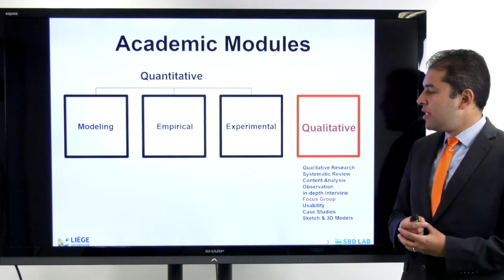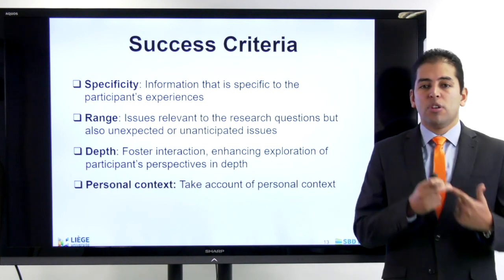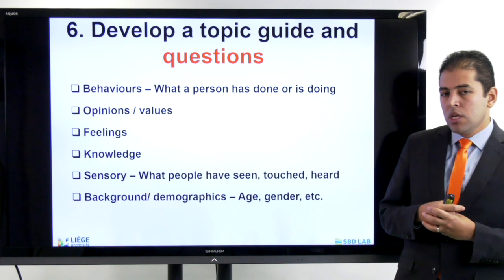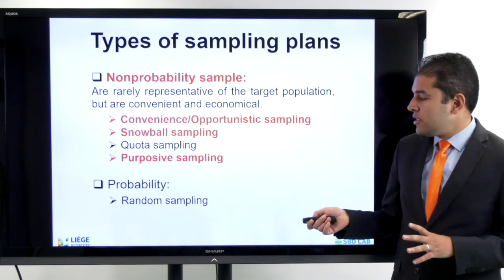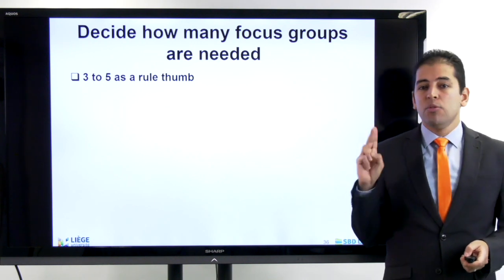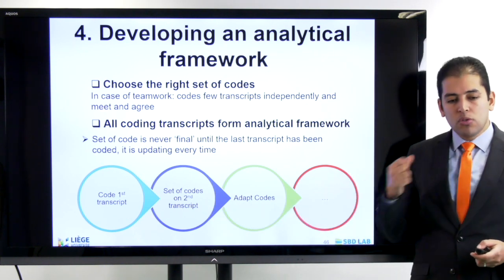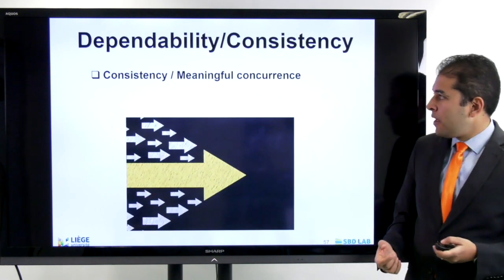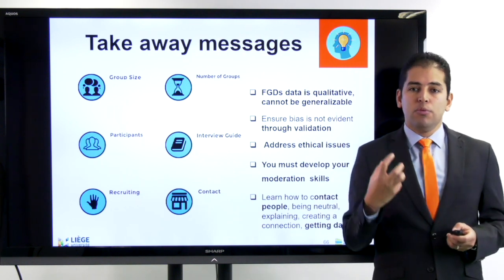Focus Group Discussions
A Focus Group Discussion (FGD) is a qualitative research method and data collection technique in which a selected group of people discusses a given topic or issue in-depth, facilitated by a professional, external moderator.

Focus group discussions should be used when you need to understand an issue at a deeper level than you can access with a survey. They are helpful for adding meaning and understanding to existing knowledge or getting at the “why” and “how” of a topic.

This presentation explains the key aims of the focus group discussions. The presentation is focused on small focus groups and the methodology and theoretical framework to conduct them. The presentation elaborates on the ethical issues and defines the different validation methods. The different roles of moderators, note-takers, and assistance are presented. The presentation is part of a series of qualitative research methodologies.